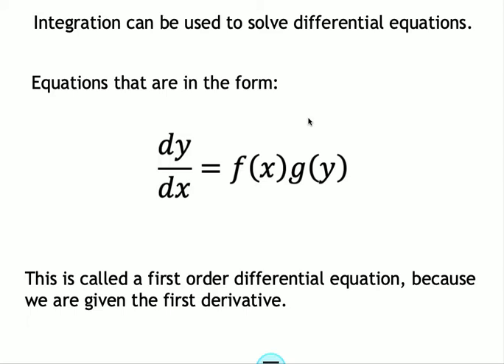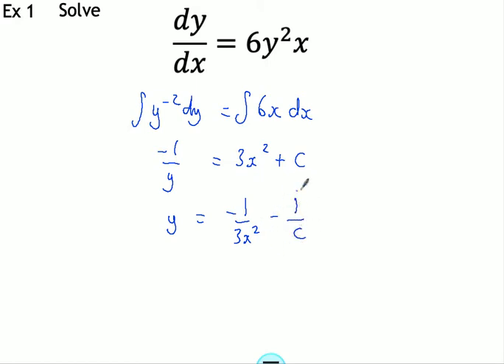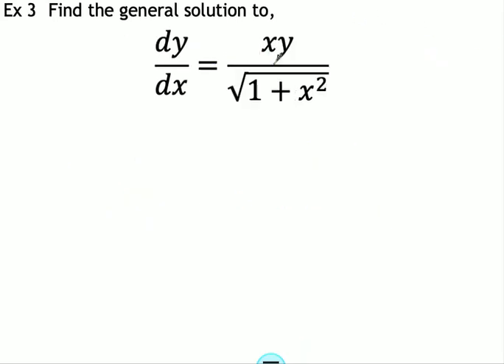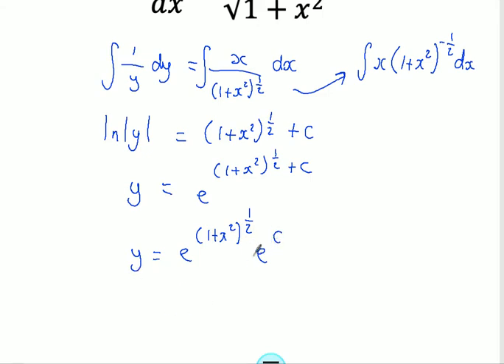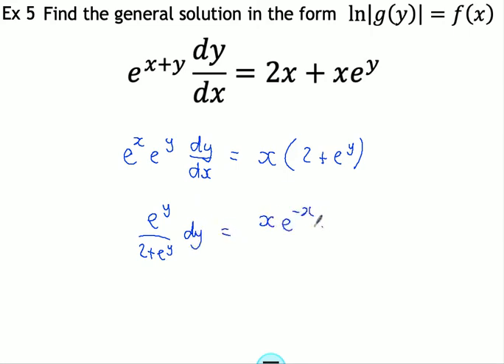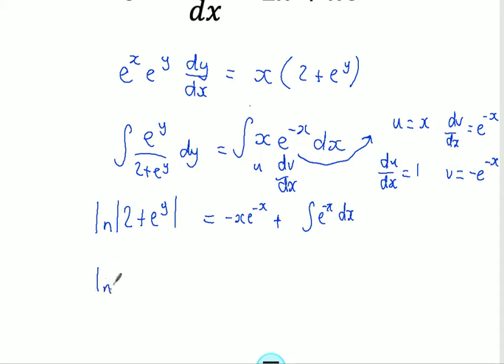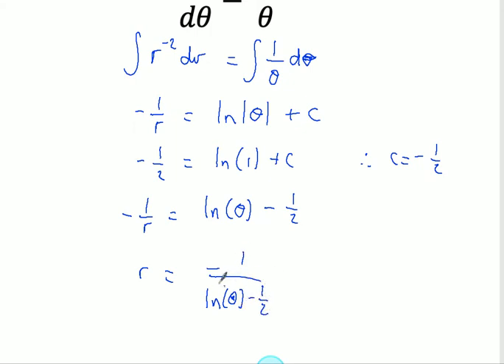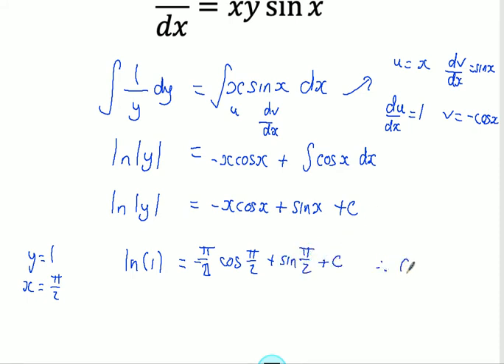9 Year 13 A Level Maths - Differential Equations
This video introduces that concept of solving a first order differential equation. Enjoy!